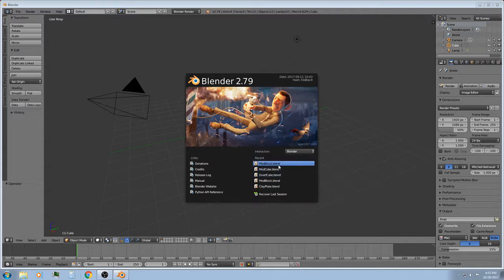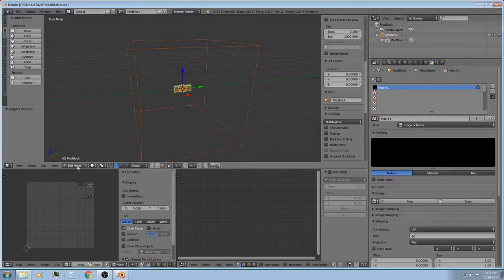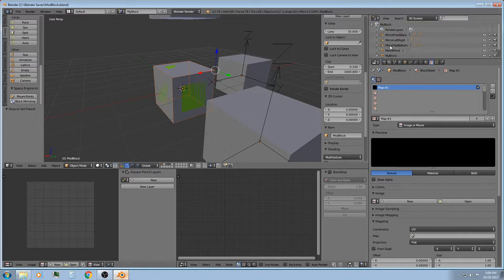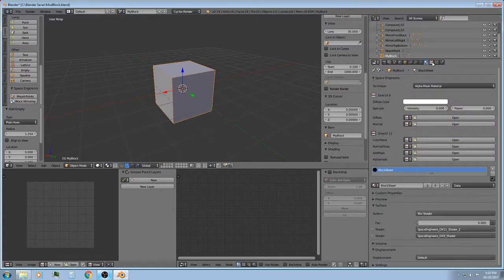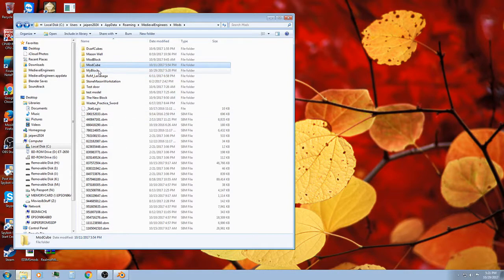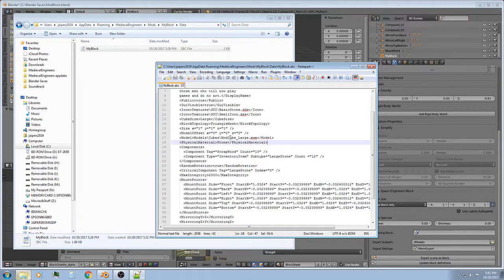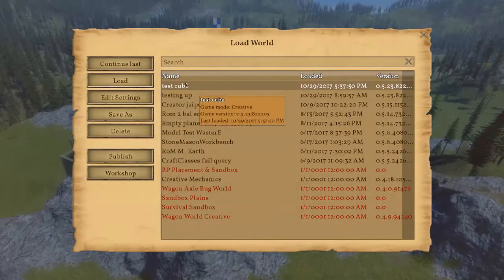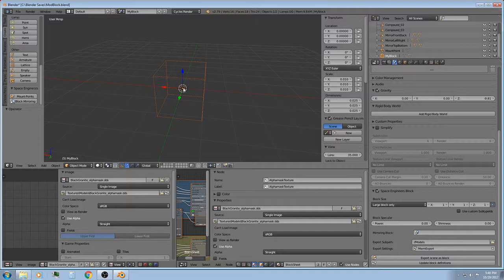Medieval Engineers for Blender Part 5 Large MyBlock Mod Final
In this last video we will be exploring the method of creating the Large Cube Mod Block in Blender for Medieval Engineers.

This video deserve a special thanks to Yurand for educating the world on Compound_Dummies.

Add/\Empty/\Plain Axes and Compound_## naming.

Without this the model will give you issues no matter what code is used in the Mod's .sbc file.

Here is the resources for this project as it is in the video.

I thank you for your interest in this cordial Medieval Modding Engineers community. I thank all for the progress that has led me to this complete stage.